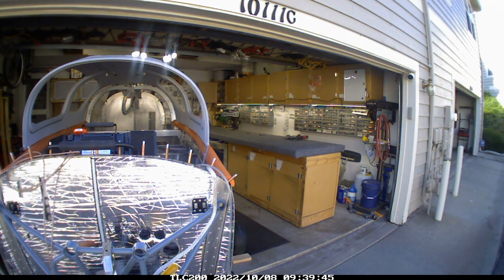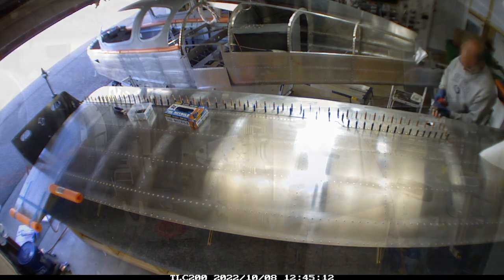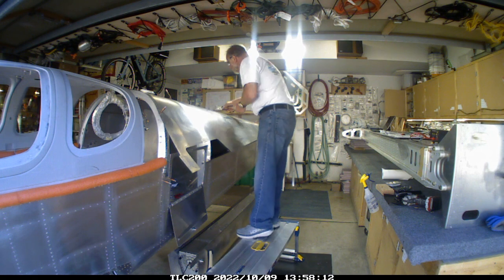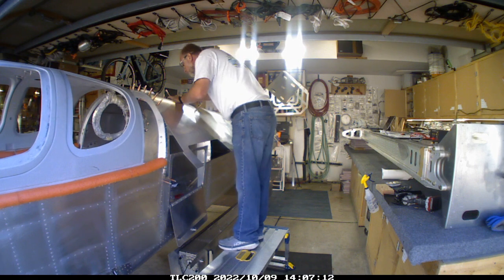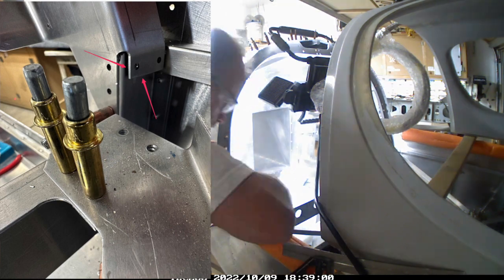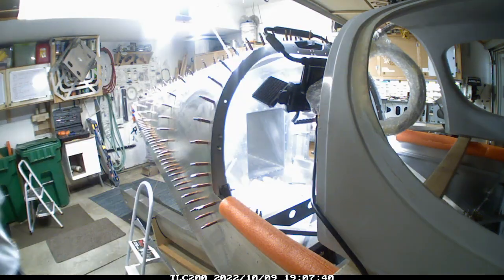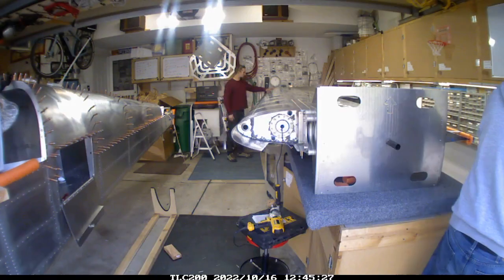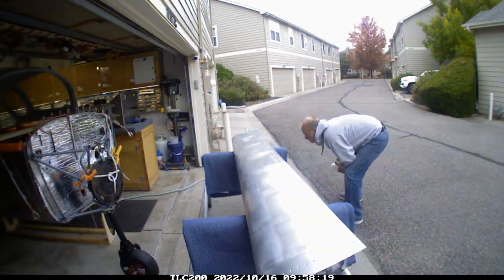Late October 2022 - Catching up on the build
This edition covers what should be the last of the fuel tank assembly and wing assembly.